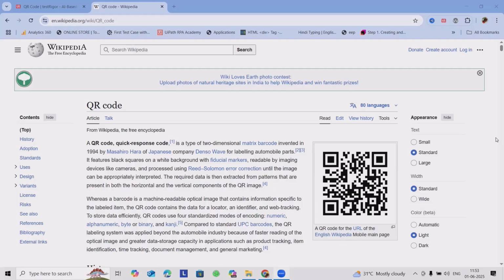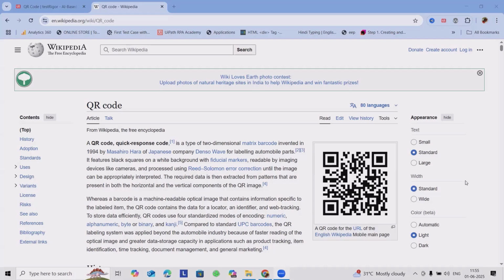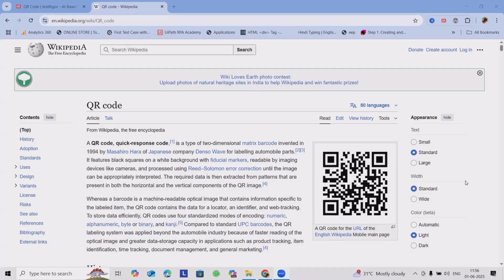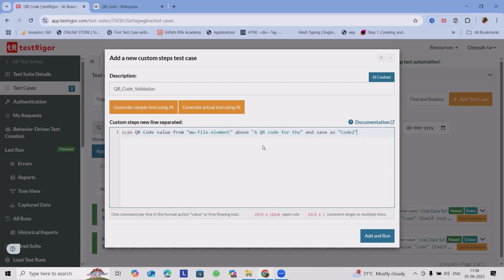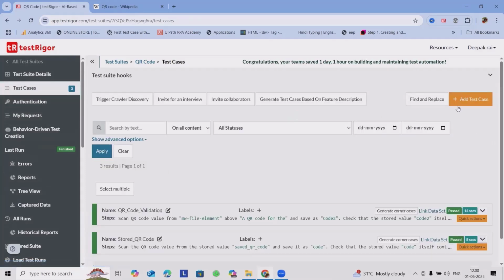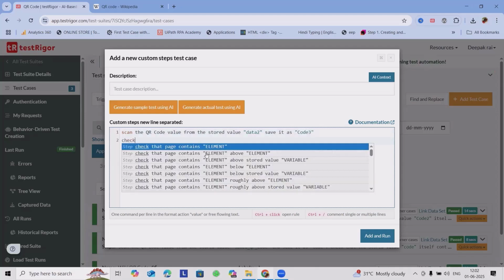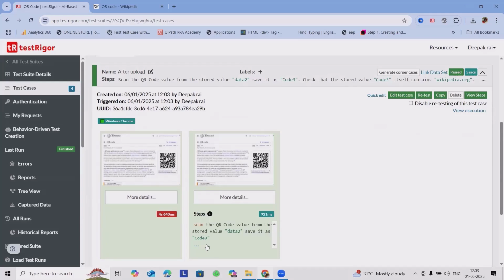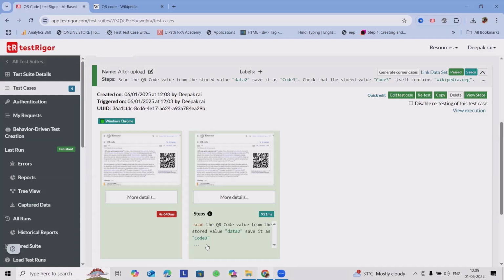Automate QR Code Scanning in TestRigor — No Code Required | Test Automation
Discover how to automate QR code scanning effortlessly using TestRigor — without writing a single line of code. In this walkthrough, we’ll show you how TestRigor's no-code test automation platform can detect, decode, and validate QR codes as part of your end-to-end test cases. Whether it’s logging in with a QR, verifying links, or validating content, streamline your testing process with smart visual recognition and plain English commands. Perfect for QA teams looking to save time and boost accuracy in modern app testing.